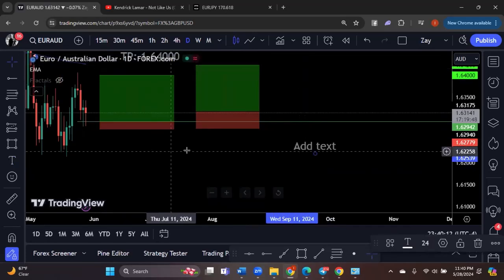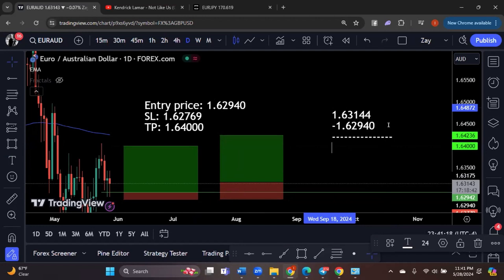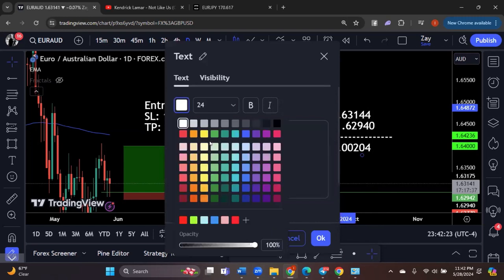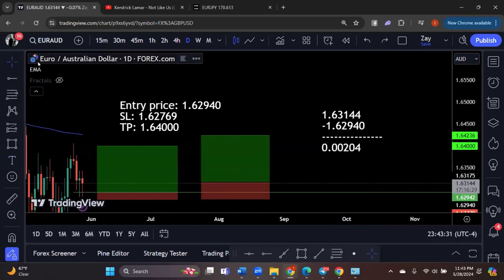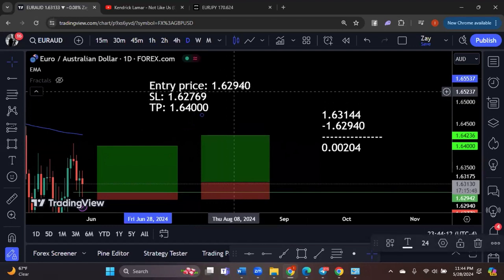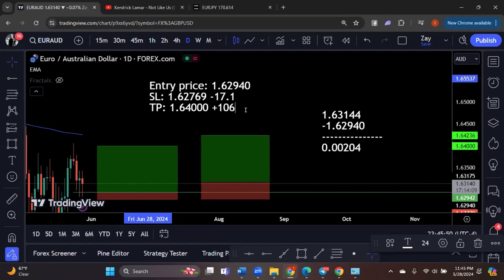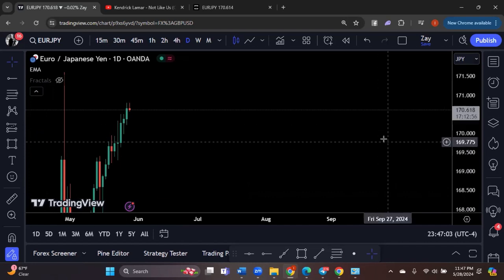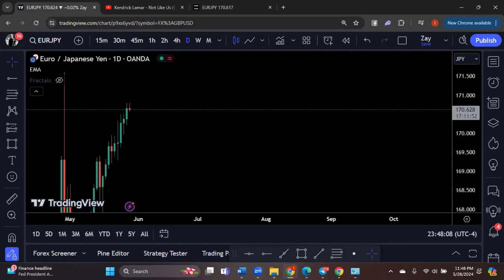How To Manually Calculate Pips- Live Forex Session With The Team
What's up family welcome back for another video. In today's session Zay went over how to mnually calculate pips.

Join us on insatagram: @minoboomin @boomingfx_